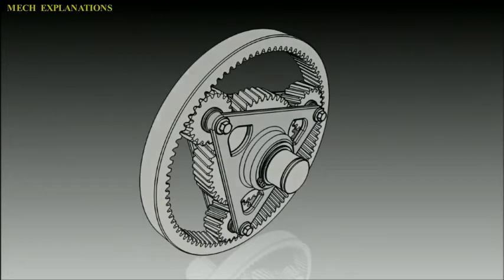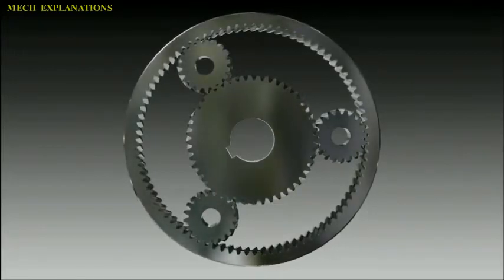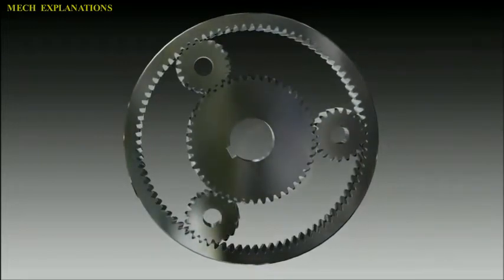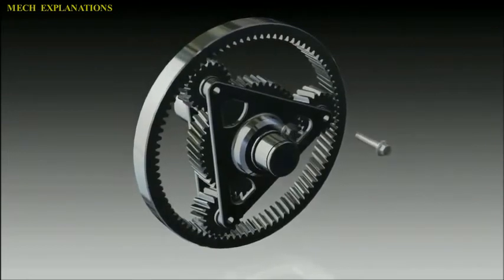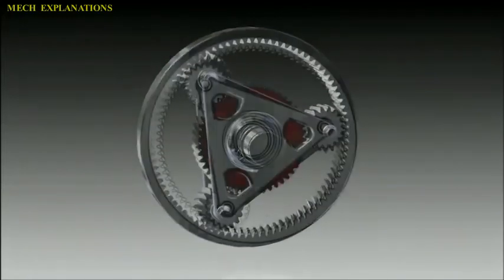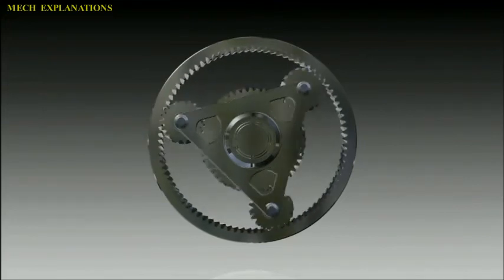Epicyclic Gear ✔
this video is all about the term Epicyclic Gear under mechanical engineering .

let  us  learn  about  the  term   Epicyclic  Gear.

An  epicyclic  gear  train  consists  of  two  gears  mounted  so  that  the center  of  one  gear  revolves  around  the  center  of  the  other.

 A  carrier  connects  the  centers  of  the  two  gears  and  rotates  to carry  one  gear,  called  the  planet  gear,  around  the  other,  called  the  sun  gear.

The  planet  and  sun  gears  mesh  so  that  their  pitch  circles  roll without  slip.

 A  point  on  the  pitch  circle   of  the  planet  gear  traces  an epicycloid  curve.

 In  this  simplified  case,  the  sun  gear  is  fixed  and  the  planetary gear(s)  roll  around  the  sun  gear.

An  epicyclic  gear  train  can  be  assembled  so  the  planet  gear  rolls on  the  inside  of  the  pitch  circle of  a  fixed,  outer  gear  ring,  or ring  gear,  sometimes  called  an  annular  gear.

In  this  case,  the  curve  traced  by  a  point  on  the  pitch  circle  of the  planet  is  a  hypocycloid.

The  combination  of  epicycle  gear  trains  with  a  planet  engaging  both a  sun  gear  and  a  ring  gear  is  called  a  planetary  gear  train.

 In  this  case,  the  ring  gear  is  usually  fixed  and  the sun  gear  is driven.